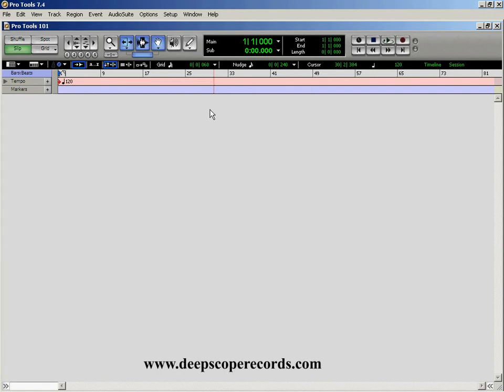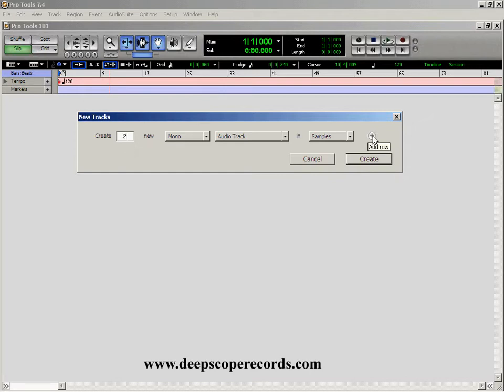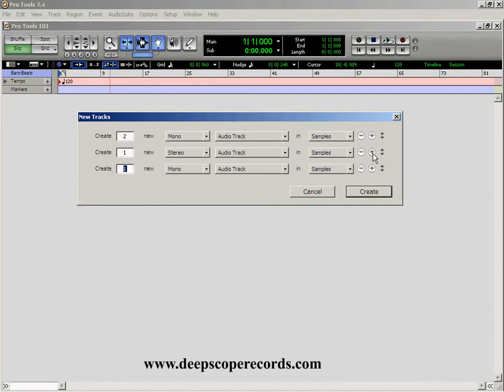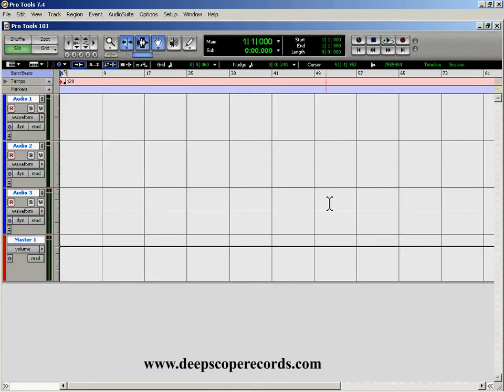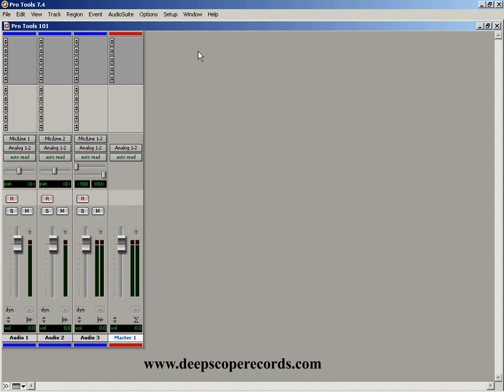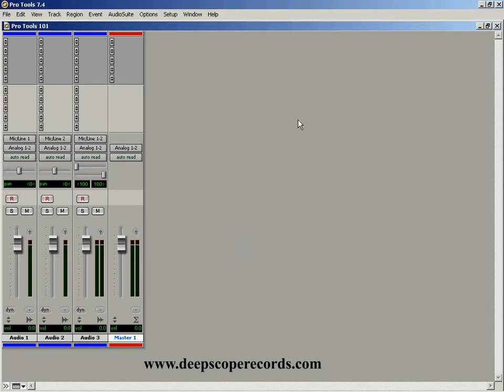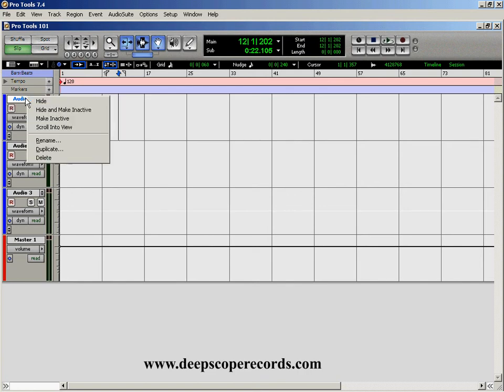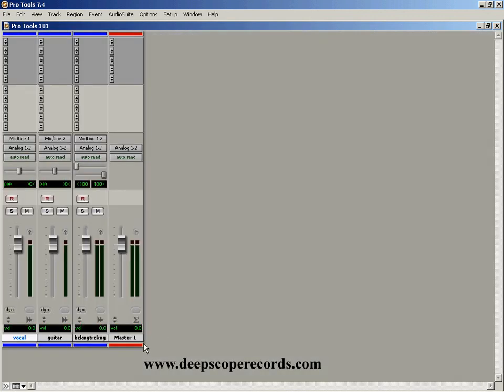Recording in Pro Tools 101 Part 2 of 4